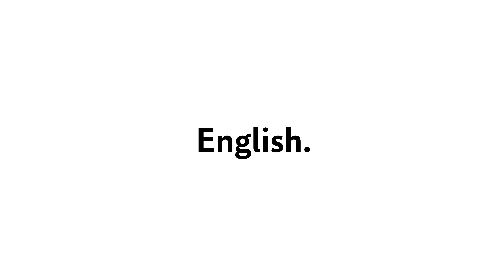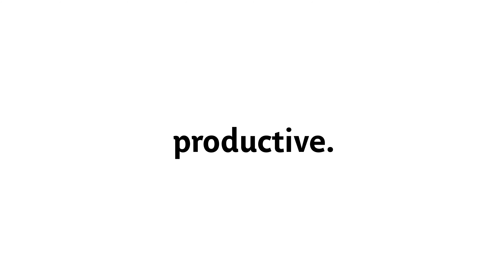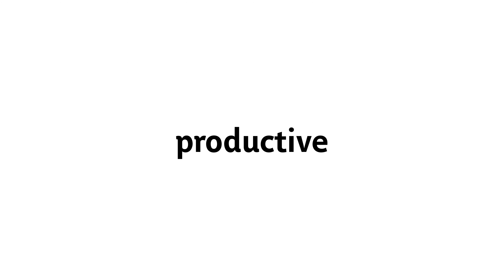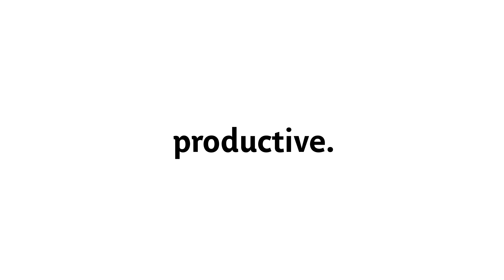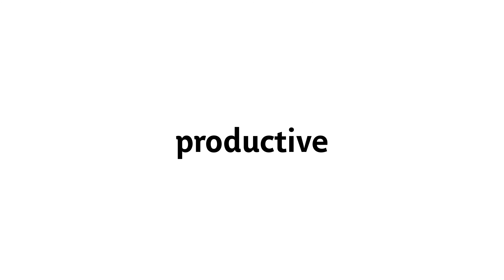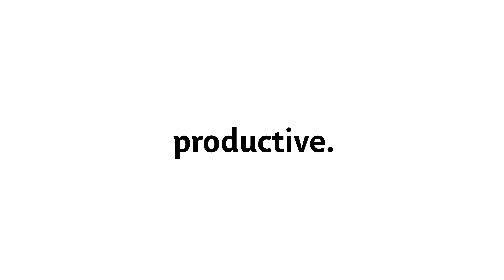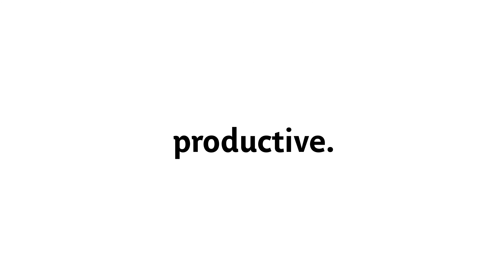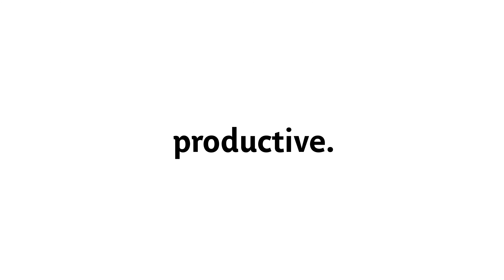A1 English Listening Practice - Productivity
To fully benefit from this channel, simply become a member and enjoy all the exclusive advantages offered. Your support is greatly appreciated!

Master English with Ease: Practical Lessons for Everyday Fluency
🌟 About Us:
Join us on a journey to master the English language. Whether you're a beginner or looking to polish your skills, our channel provides comprehensive tutorials covering grammar, vocabulary, pronunciation, and more!

Interactive and engaging lessons
Practical examples and exercises
Tips for everyday conversations and professional use
Regular updates with fresh content

Join a community of enthusiastic learners
Enhance your learning with our structured approach
🔔 How to Stay Updated?

Like our videos to support us
Share your thoughts and suggestions in the comments
🚀 Your Journey to Fluency Starts Here!
Your likes, shares, and subscriptions motivate us to create more valuable content for you!

Follow us on [Social Media Links] for more tips and updates.

Thank you for being a part of our learning community! Let's make English learning enjoyable and effective together. 🌐💬📈